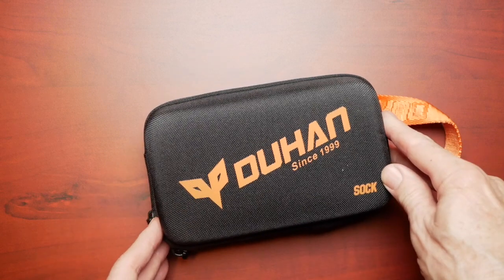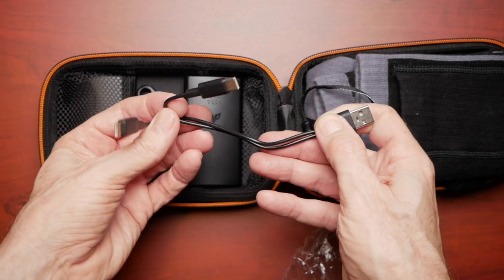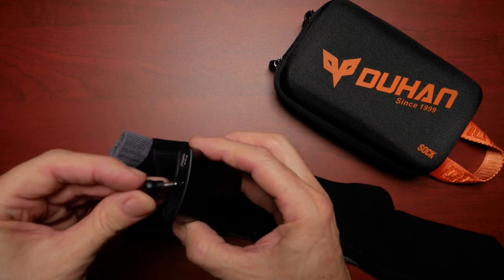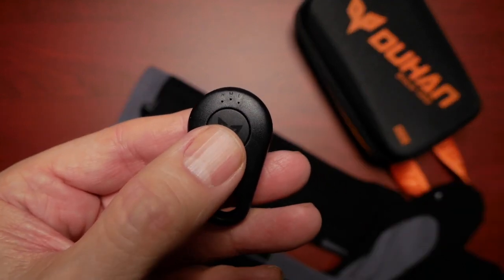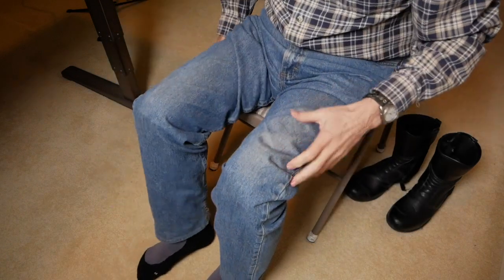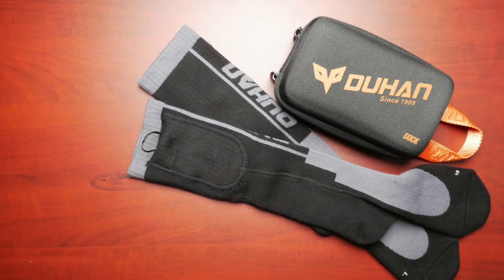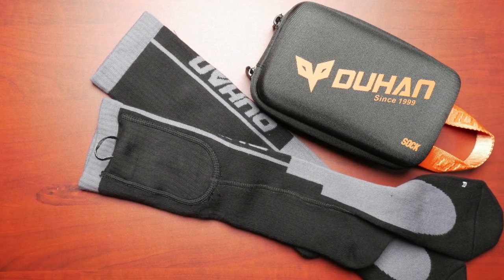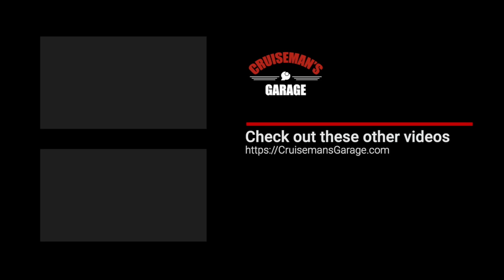Heated Riding Socks from Kemimoto | Cruiseman's Reviews | CruisemansGarage.com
Kemimoto has an affordable way to keep those tootsies warm during your cold weather rides.